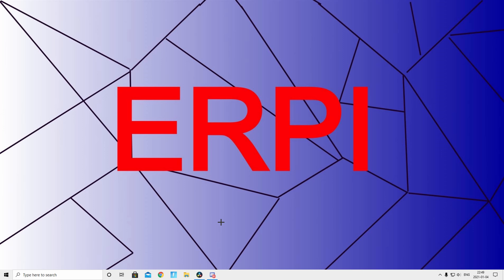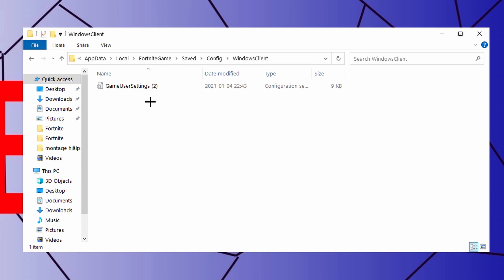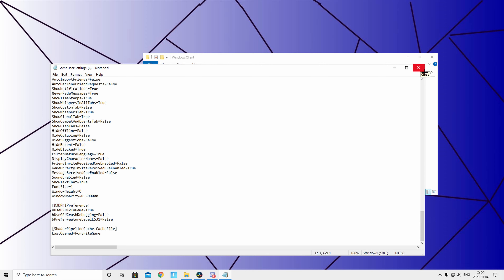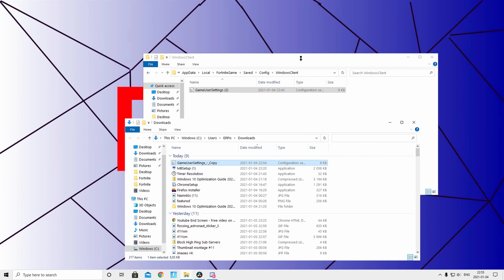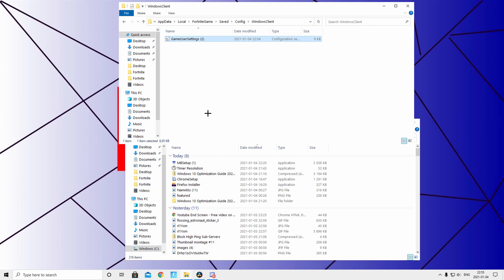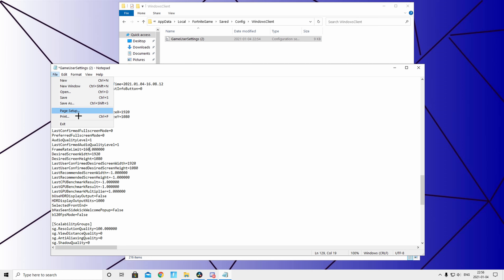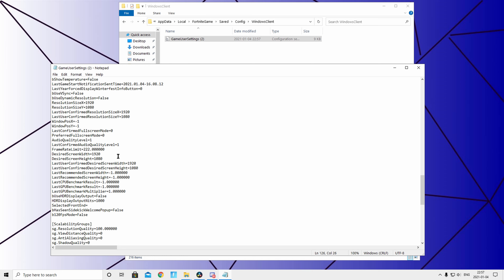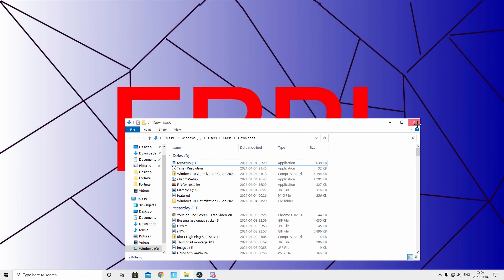HOW to GET 0 PING and boost your FPS in Fortnite sesson 5 chapter 2 (optimized game user settings)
Mouse: Logitech G pro wireless
Keyboard: Steelseries APEX pro
Mic: HyperX quadcast
Main monitor: Acer nitro G-sync 240 hz monitor
Second Monitor: Acer nitro G-sync 144 hz monitor
Wepcam: Logitech BRIO 4k 60 fps
mousepad: Zowie dark blue special edition